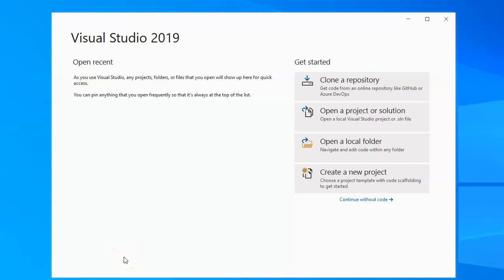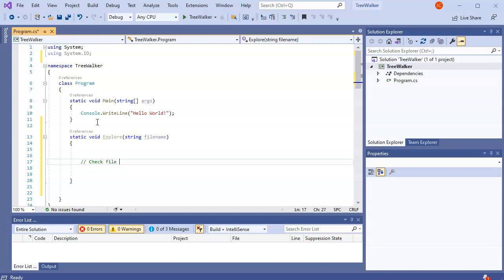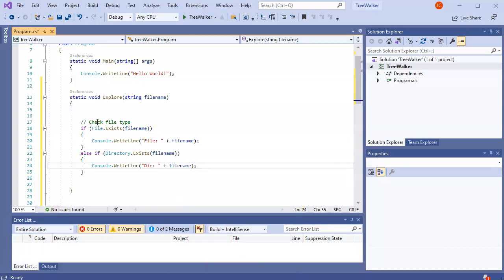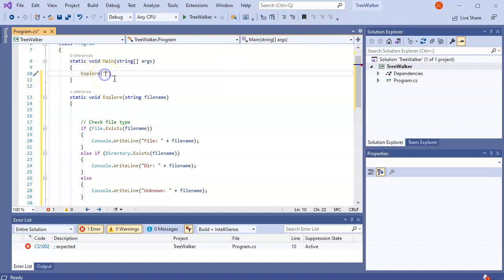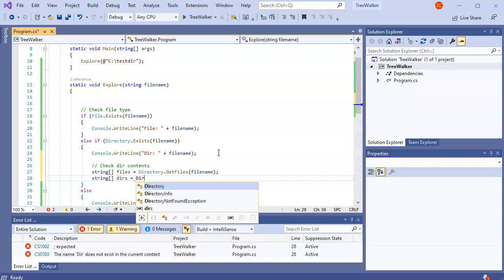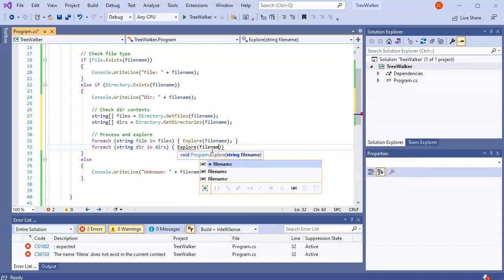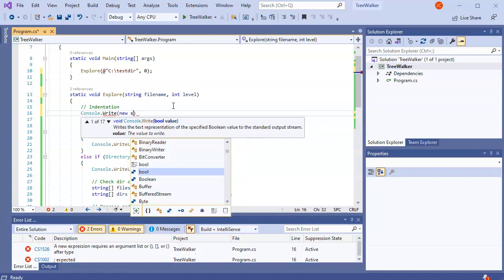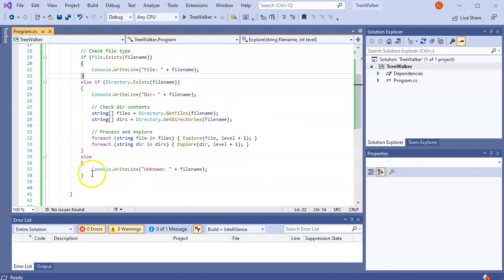Traverse directory trees in C# using System.IO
Shows how to explore and traverse directory trees in C# using classes in the System.IO namespace.  Shows using File.Exists, Directory.Exists, Directory.GetFiles, and Directory.GetDirectories